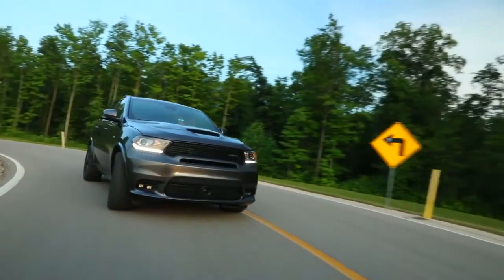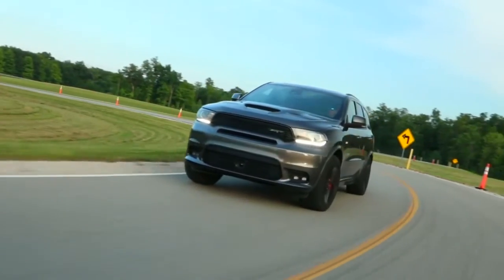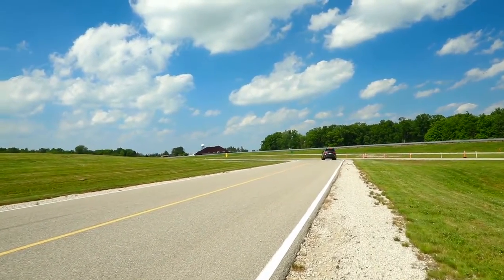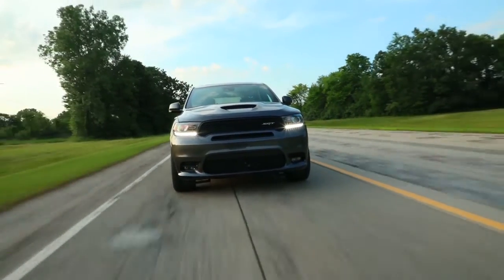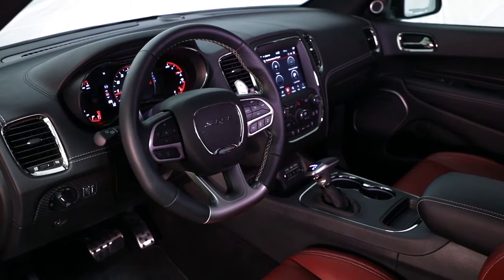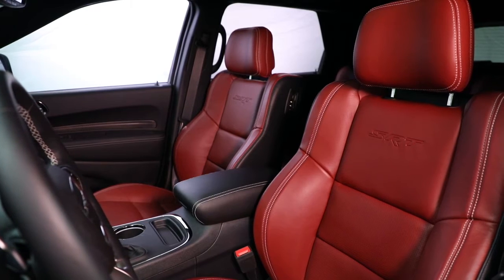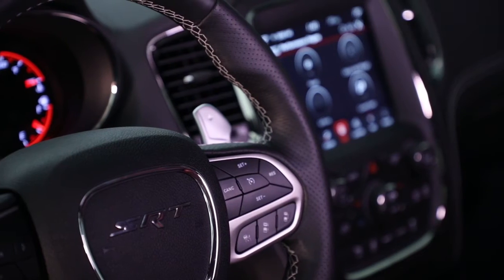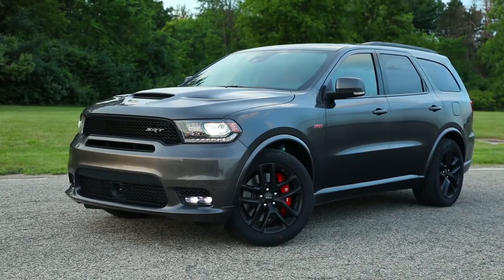2020 Dodge Durango Lubbock TX | Dodge Durango dealership Lubbock TX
to find out more information about our inventory!

2020 Dodge Durango

Looking for a new Dodge to suit your needs? Plainview CDJR located near Lubbock  TX is the place to go! We have a wide range of new and used Dodge's waiting to be driven today. Our exceptional staff will do anything to assist you in getting in a new Dodge quick and easy as possible. Give us a chance to provide you with the excellence and efficiency you deserve. If you are in or around Lubbock  TX stop by Plainview CDJR today and see how we will earn your trust and business for your next Dodge in the area!